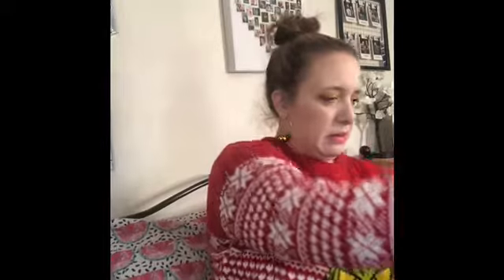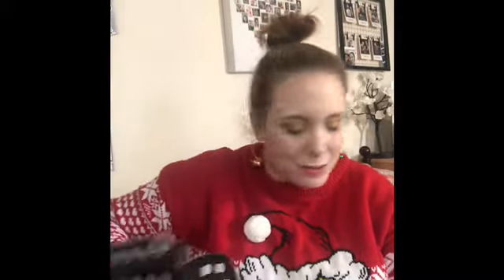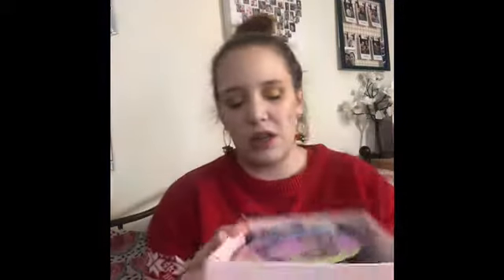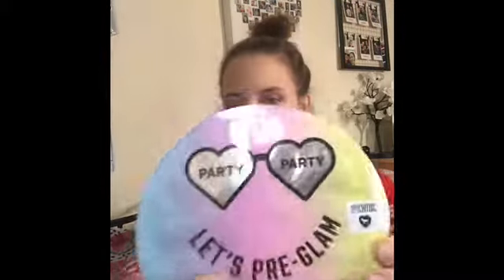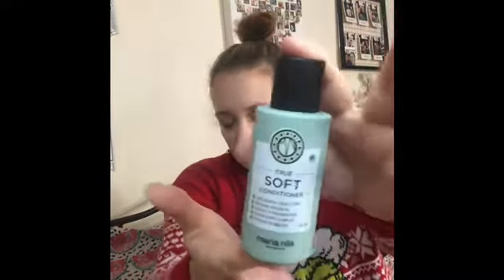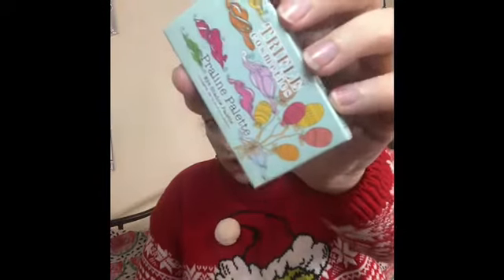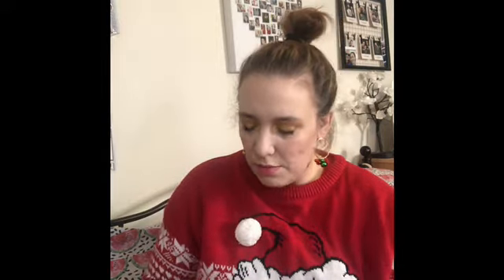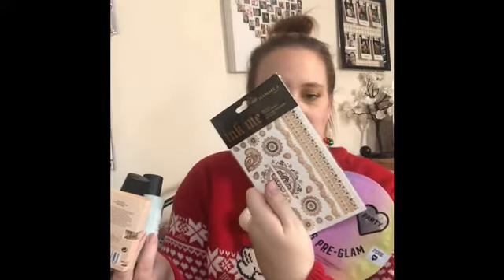UNBOXING 2 GLOSSYBOX £5 MYSTERY BOXES | BLACK FRIDAY DEAL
Thankyou for watching. Look forward to hearing what you received in your box and/or what you thought of mine. I know i made my feelings clear on the disappointment i felt but i totally understand this was a risk i decided to take.